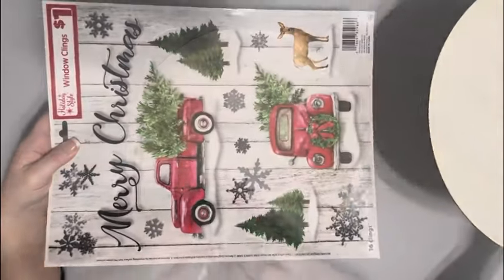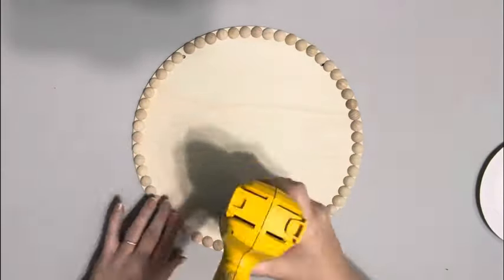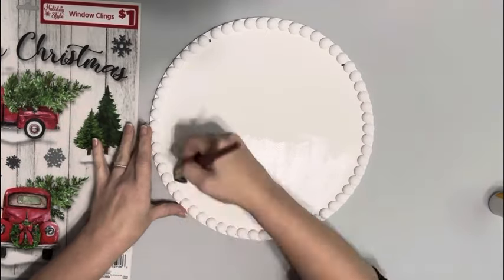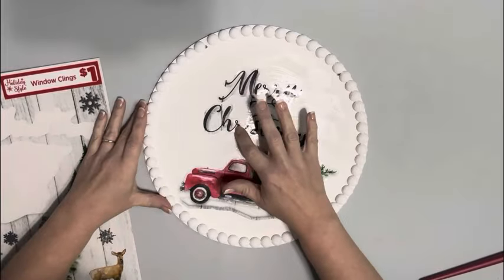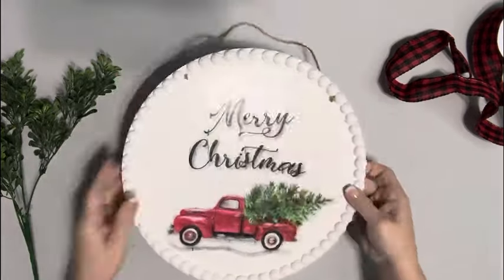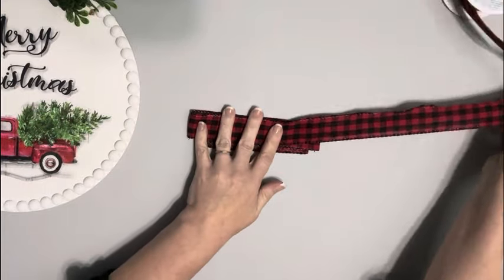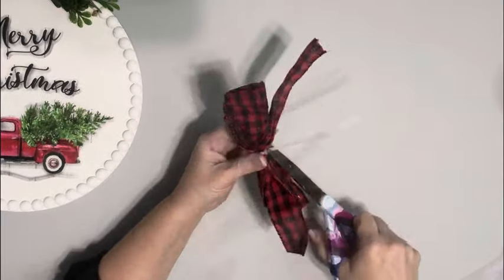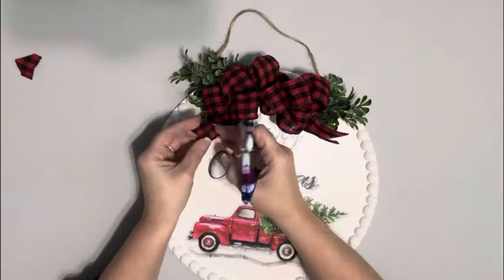Christmas Door Hanger DIY || Window Cling Craft || Just 1 Quick Craft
I love using window clings for crafting! They give you so many different options to make adorable decor! I used these ones to make a cute Christmas door hanger. I hope it inspires you!

Materials~

Dollar Tree~
12” round wood hanger
Tacky glue
Mod podge
Zip tie

Dollar General~
Window clings

Amazon~
15mm half round wood beads - my referral

Walmart-
Boxwood pick

Other~
Ribbon
Cottage white chalk paint
Hot glue